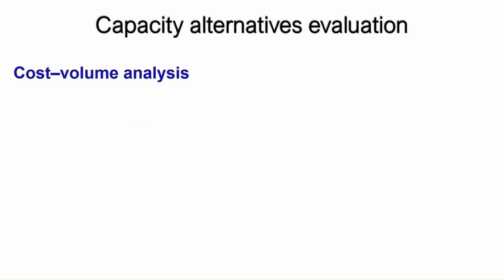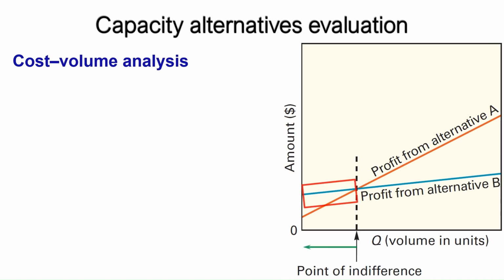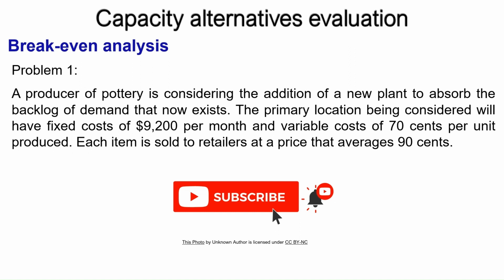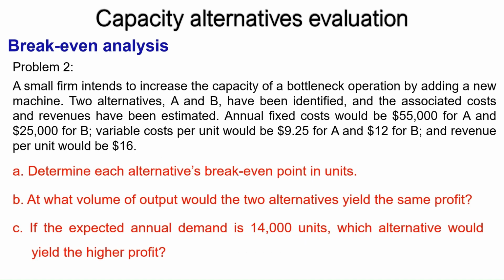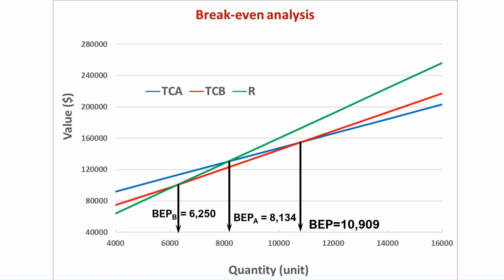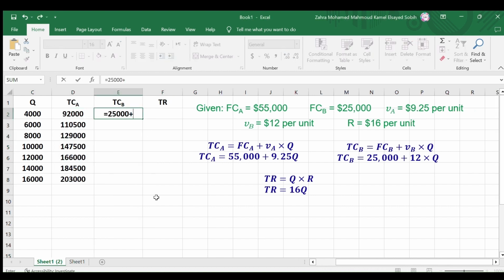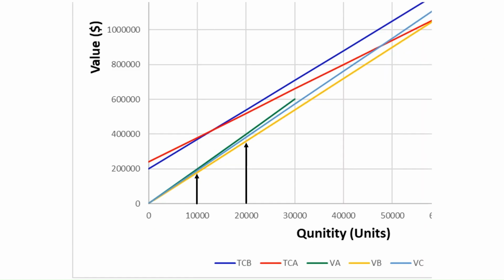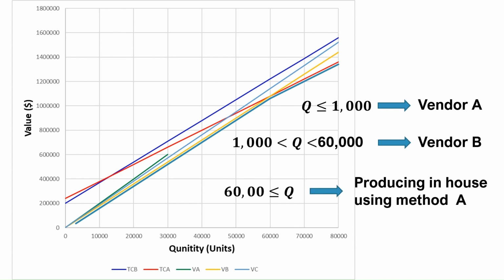Calculate Your Break Even Volume in Minutes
Capacity often refers to an upper limit on the rate of output. Even though this seems simple enough, there are subtle difficulties in actually measuring capacity in certain cases. These difficulties arise because of different interpretations of the term capacity and problems with identifying suitable measures for a specific situation.
An organization needs to examine alternatives for future capacity from a number of different perspectives. The most obvious is economic considerations.
A number of techniques are useful for evaluating capacity alternatives from an economic standpoint. Some of the more common are cost–volume analysis, financial analysis, decision theory, and waiting-line analysis. Cost–volume analysis is described in this video.
This includes an explanation of break-even analysis, fixed, variable, and total costs along with the total revenue.
The equation used to calculate the break-even point and the profit are illustrated with a solved example.
Here the break-even analysis is used to solve real-life problems to compare alternatives, to find the volume that enables an organization to make a profit and to take a buy or make decision.